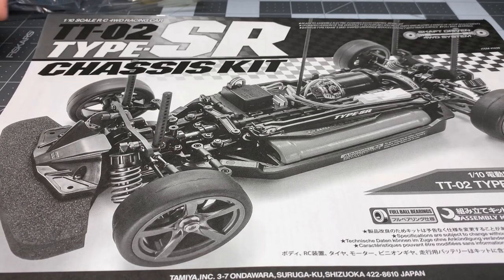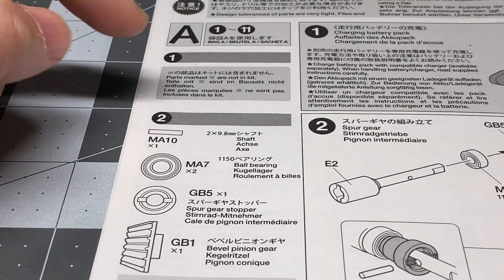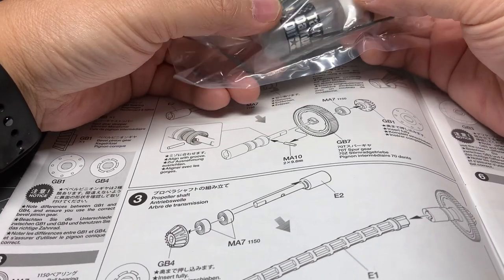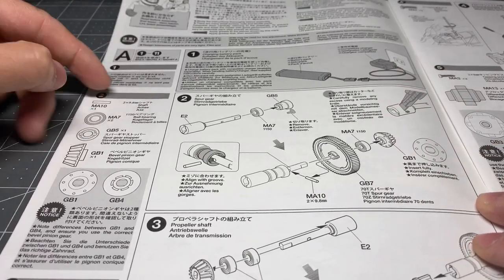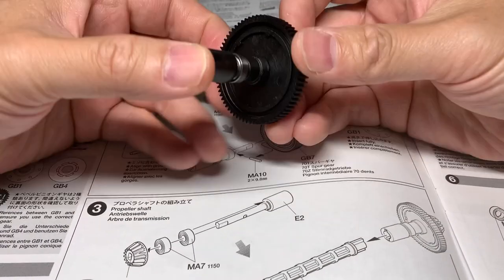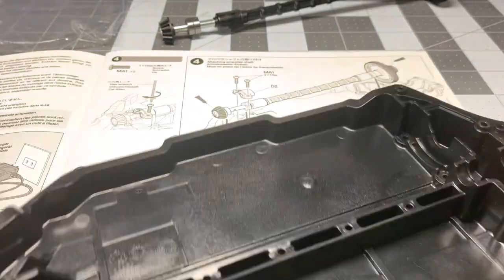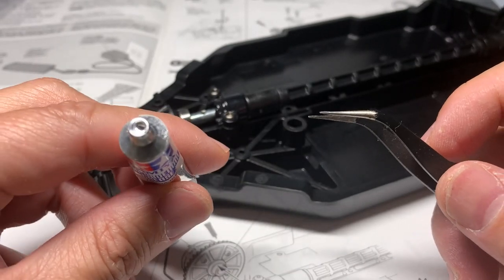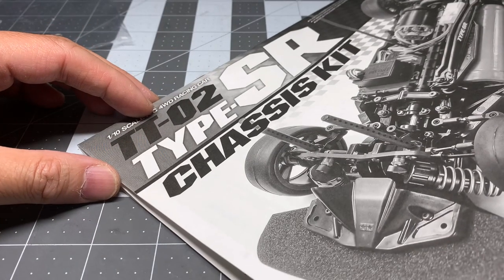How to Install Drive Shaft & Spur Gear on Tamiya TT-02 Type SR Chassis Kit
In Part 2 of this Tamiya RC series, I go through building Steps 1 through 4 of the Tamiya TT-02 Type SR Chassis Kit. I also talk about what I don't like about Tamiya kits.

Planned Video Sequence
Part 1 - Unboxing, Club Racing, TCS
Part 2 - Drive Shaft, Spur Gear
Part 3 - Front Diff, Rear Diff
Part 4 - Motor & Pinion Gear
Part 5 - Lower Suspension Arms & Front Damper Stay
Part 6 - Front Axles
Part 7 - Rear Damper Stay, Rear Axles
Part 8 - Dampers
Part 9 - Steering Assembly
Part 10 - Test Electronics, Install Servo, ESC, Motor
Part 11 - Wheels, Body Posts, Bumper
Part 12 - Masking & Painting the Body
Part 13 - Setup
Part 14 - Test Run
Part 15 - Track Practice